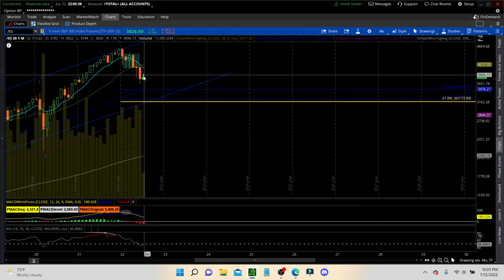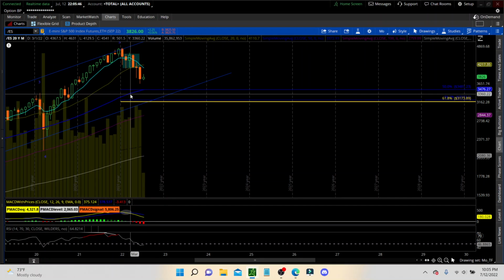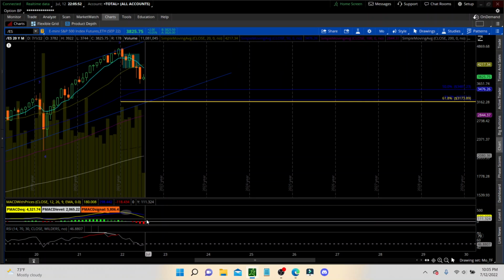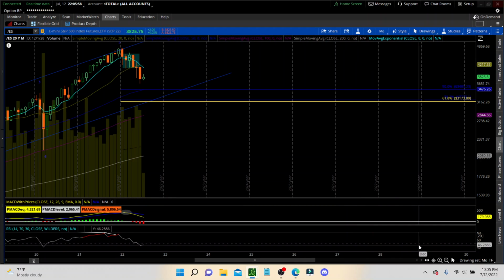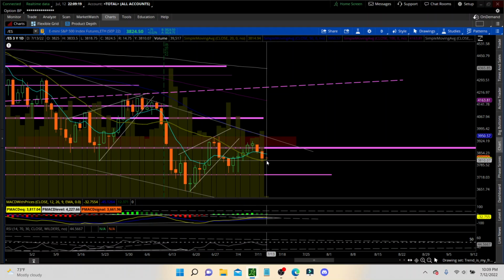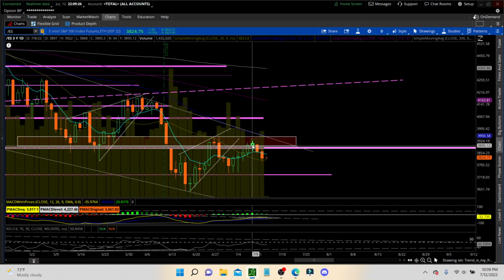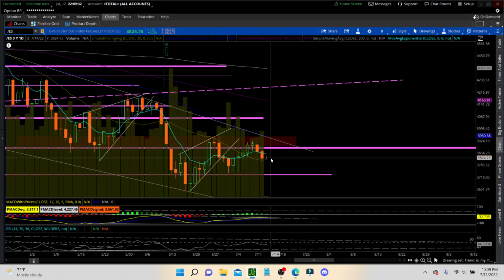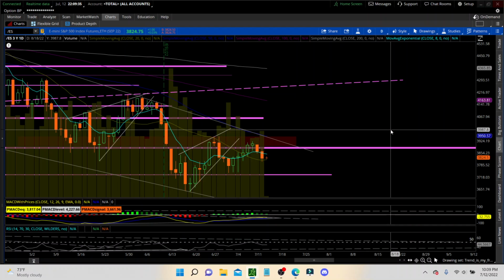Market Update 7/12/22: CPI UP or DOWN?! ES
In this video I emphasize my bearish position.

TikToc: @optionstender